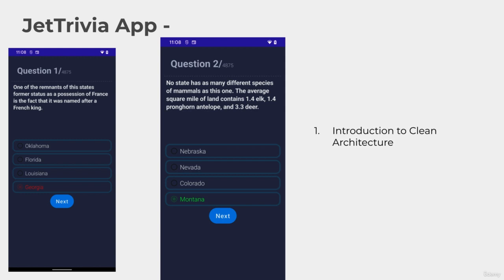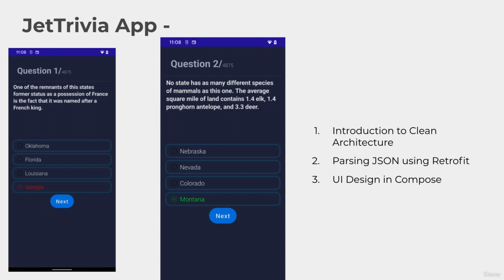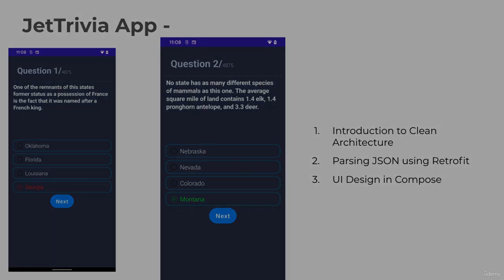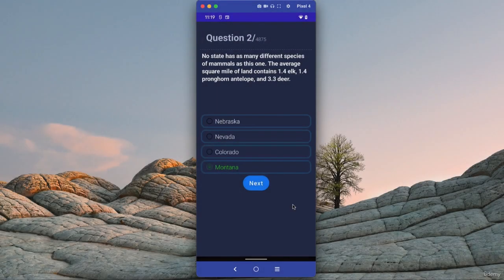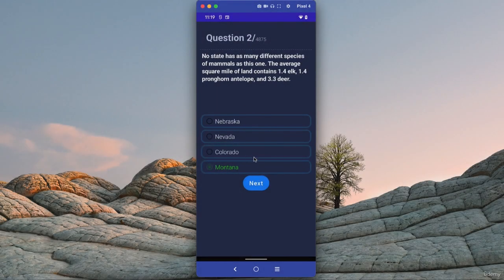139 - JetTrivia App - Parsing JSON Retrofit and Clean Architecture - JetTrivia app Demo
In this video, we will explore how to parse JSON data using Retrofit library and Clean Architecture in an Android application.

We will start by introducing Retrofit, which is a type-safe HTTP client library for Android and Java. Retrofit allows us to define an interface for our API endpoints and handles the HTTP request and response in a background thread automatically.

Then, we will discuss Clean Architecture, which is a software design pattern that helps us create modular and scalable applications. Clean Architecture divides our application into layers, with each layer having a specific responsibility and not being dependent on any other layer.

After that, we will dive into the implementation details of parsing JSON data using Retrofit and Clean Architecture. We will create a data layer that interacts with our API endpoints using Retrofit, a domain layer that contains business logic, and a presentation layer that displays the data to the user.

Finally, we will test our implementation and make sure that it is efficient, scalable, and easy to maintain.

By the end of this video, you will have a clear understanding of how to parse JSON data using Retrofit and Clean Architecture, which are essential skills for any Android developer.

Android development
ROOM database
Dependency injection